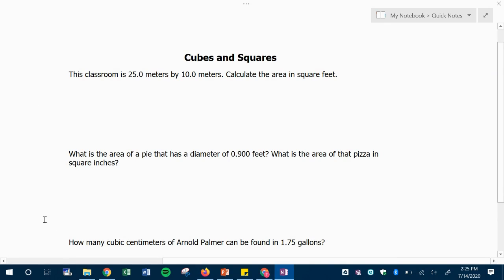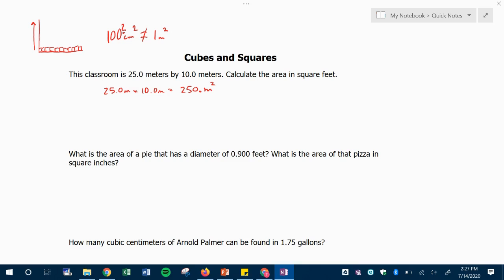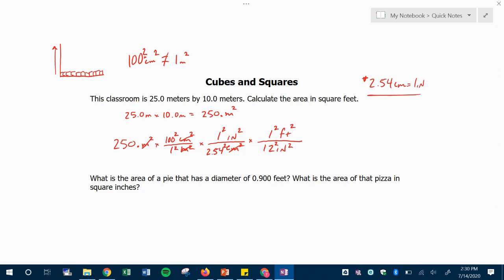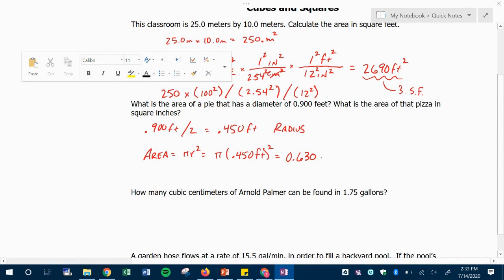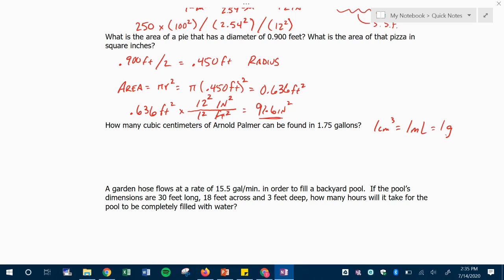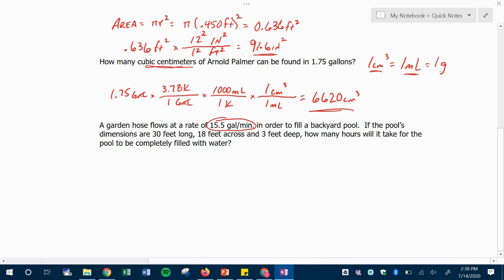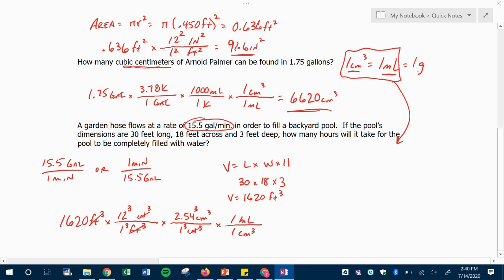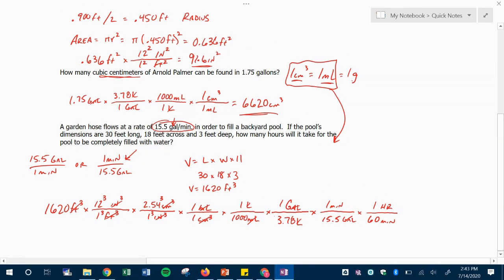Cubes and Squares